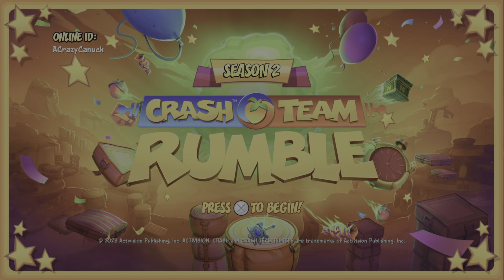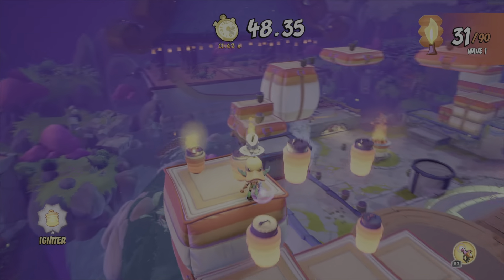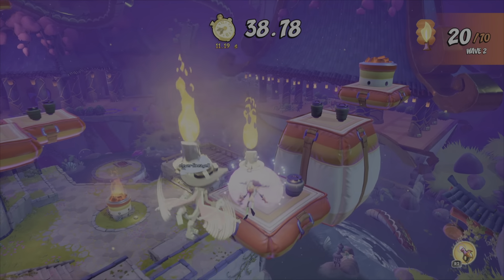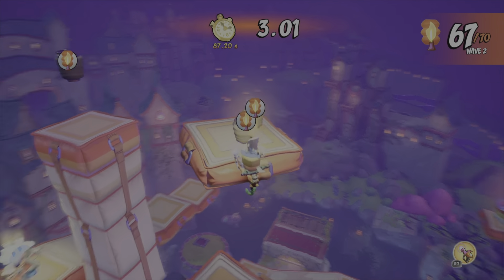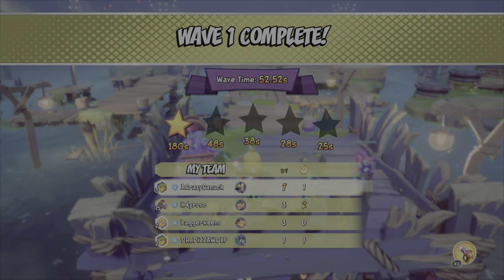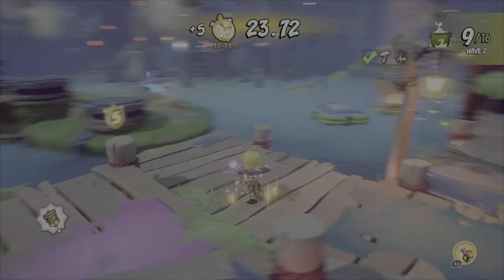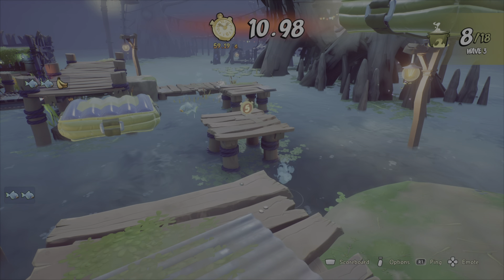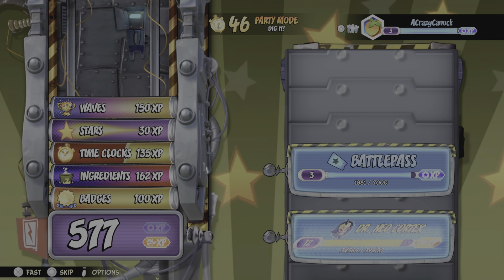Crash Team Rumble: Getting Lit In The Kitchen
We play the new party games get lit and Whats cooking!